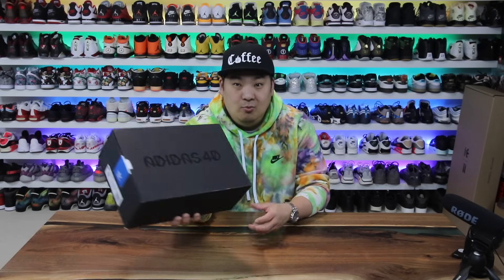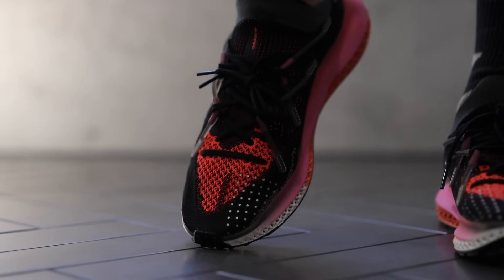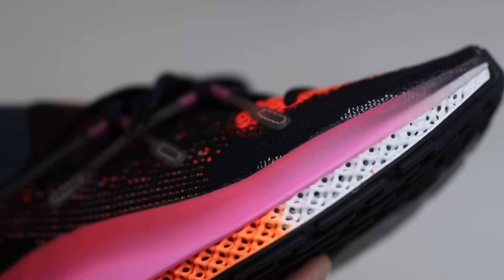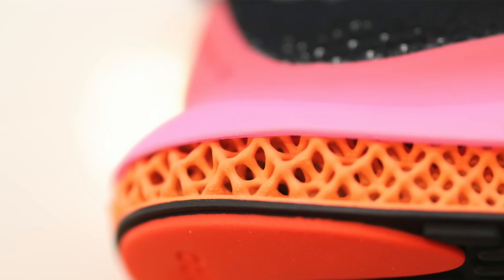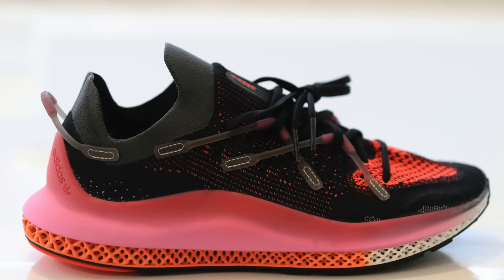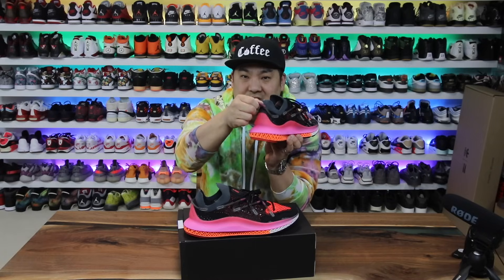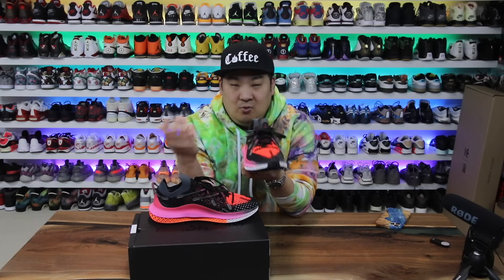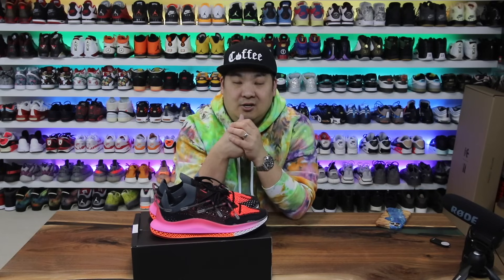Worthy Buying? New adidas FUSIO 4D Review + On Feet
4D FUSIO SHOES
Core Black / Grey Six / Dove Grey $200
HIGHLIGHTS
ADIDAS 4D FUSIO OVERARCHING
The adidas 4D Fusio takes surreal 4D comfort, engineered support and wraps it in a vivid TPU.
ADIDAS 4D FUSIO FIT
Experience the comfort of a 4D midsole supported by a breathable upper and innovative lacing system.
ADIDAS 4D FUSIO STYLE
Our vibrant TPU belt wraps around the eye-catching 4D lattice for a silhouette like no other.
4D FUSIO SHOES
RUNNING-INSPIRED SHOES WITH A 3D-PRINTED MIDSOLE.
Make sure your perspective is focused on the future. These adidas 4D Fusio Shoes keep you moving towards your goals in comfort and style with a 3D-printed adidas 4D midsole and a unique lacing system. The adidas Primeknit upper lets your feet breathe as you take on the day.

SPECIFICATIONS
Lace closure with heel pull
Textile upper
Easy-on runners
3D-printed 4D midsole
Rubber outsole
Imported
Product color: Core Black / Grey Six / Dove Grey
Product code: FX6131